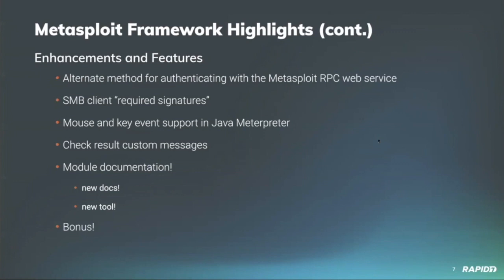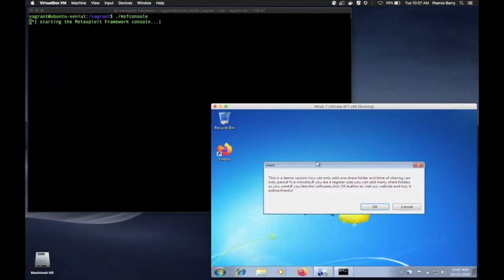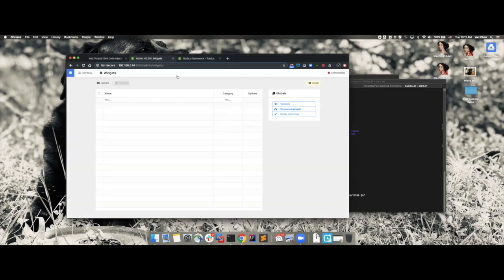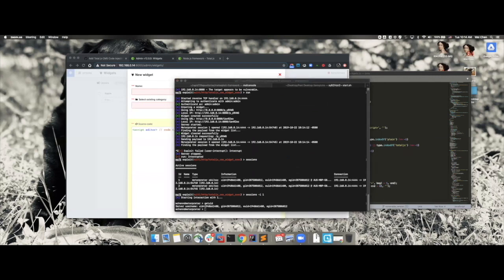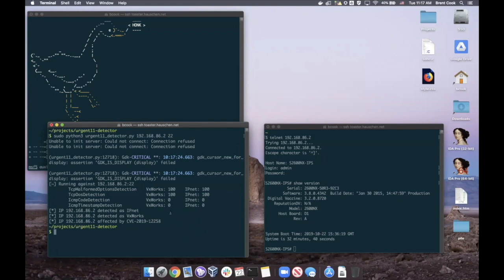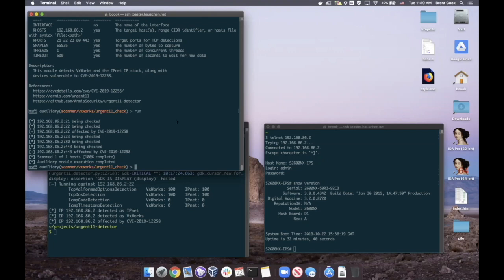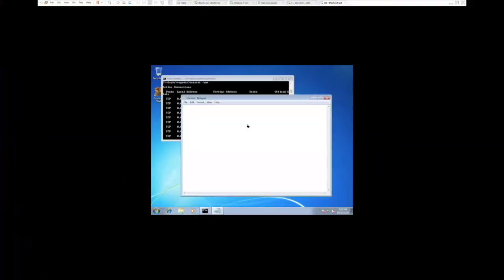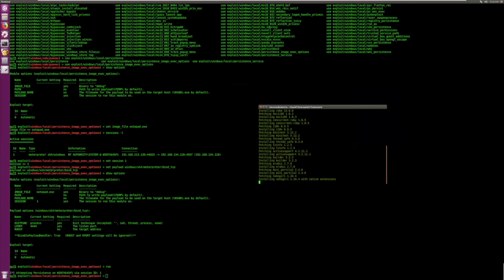Metasploit Demo Meeting 2019-10-22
The Rapid7 Metasploit development team discusses (and demonstrates!) ongoing Metasploit work and features during their bimonthly sprint meeting.

This week's demo meeting covers the following NEW modules:

* File Sharing Wizard RCE (CVE-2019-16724)
* Nagios XI Enumeration
* Windows Silent Process Exit Persistence

And includes demonstrations of two of the above modules and also two fresh new modules:

* Urgent/11 Scanner
* Total.js CMS Code Injection

And there's also a number of enhancements and bug fixes we cover, too!